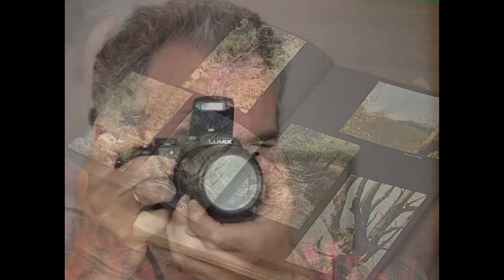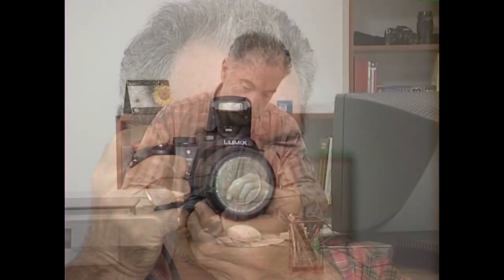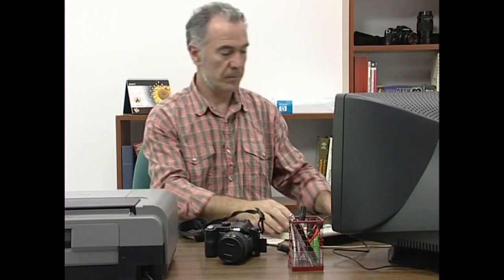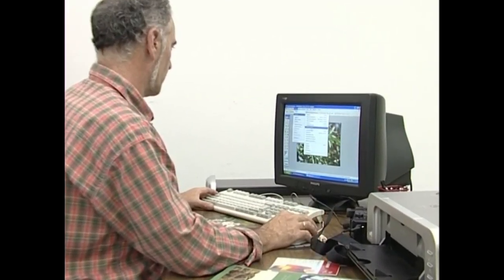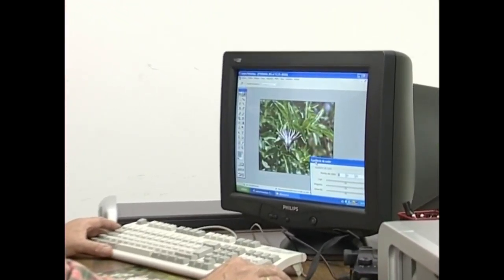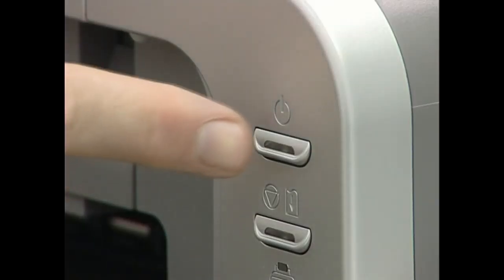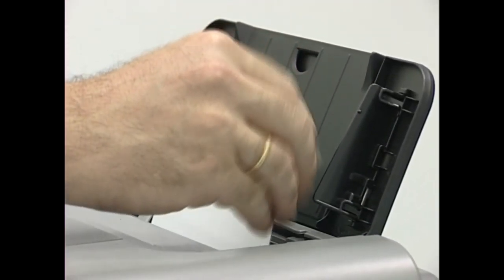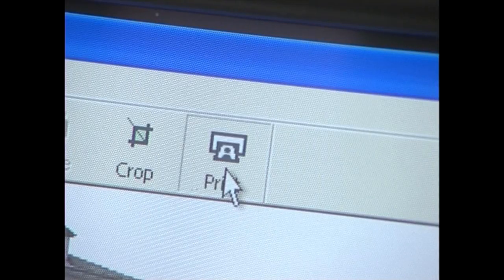ARGAZKILARITZA DIGITALA: Sortzen -I- (Bodegoiak eta mugimendua)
Honako atal honetan argazki-kamera digitalarekin lanean jarraituz, bodegoiak, erretratuak, flasha, espazio zabalak zer diren eta nola jardun haien aurrean edo haiekin aztertuko dugu.
Irakasmaila: Batxilergoa
Jakintzagaia: Irudia(irudi digitala)
Hizkuntza: Euskara